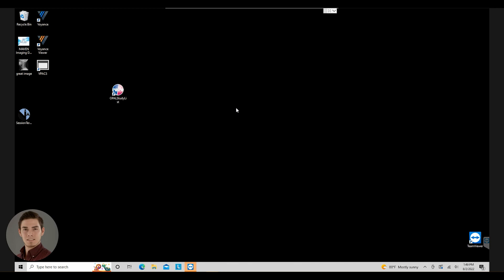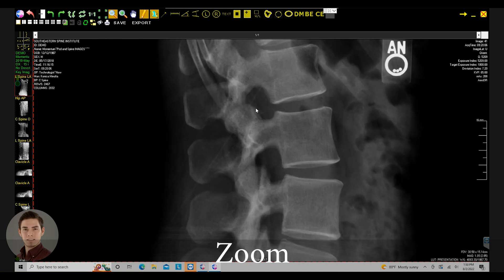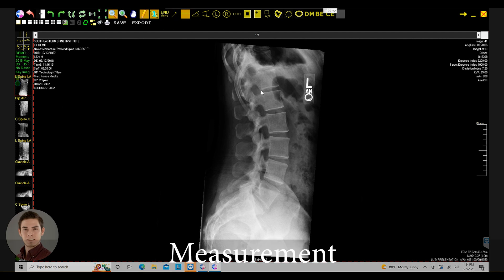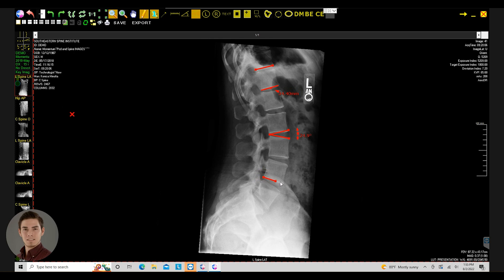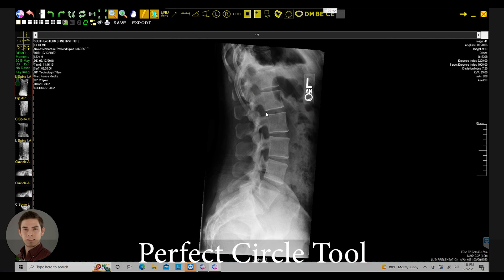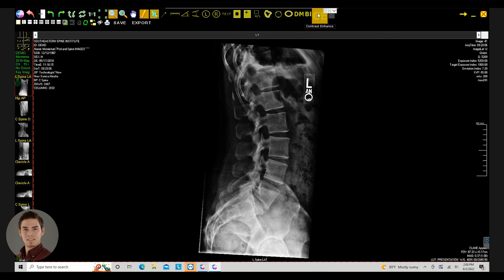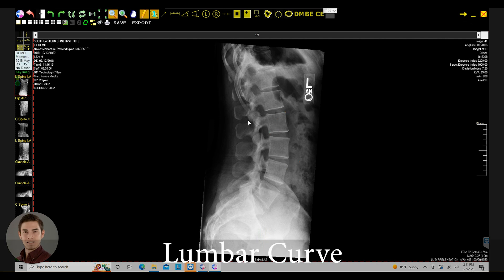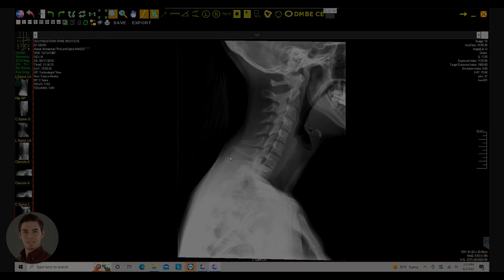OpalRAD Basic Toolset Overview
This video goes over the basic toolset of the OpalRAD software viewer.

0:00 - Intro
0:48 - Change Between Images
0:57 - Magnify
1:06 - Contrast
1:19 - Zoom
1:35 - Reset Image
1:52 - Invert
1:52 - Rotate
1:58 - Flip
2:05 - 1:1 View
2:15 - Zoom Image
2:50 - Pan Image
3:09 - Annotation Edit Mode
4:11 - Deleting Annotations
4:48 - Measurement
5:06 - Angle Measurement
5:25 - Cobb Angle Tool
5:41 - Left Marker
5:44 - Right Marker
5:49 - Custom Text
6:05 - Shutter Box
6:25 - Magnify Box
6:39 - Auto Window Level
7:05 - Shutter Freehand
7:23 - Perfect Circle
7:31 - Shutter Eclipse
7:42 - Display Management
8:04 - Bone Enhance
8:15 - Contrast Enhance
8:26 - Keyboard Shortcuts
10:13 - Multiple View
11:24 - Custom Layout Menu
11:35 - Patient Priors
11:50 - Exam Notes
11:57 - Patient Reports
12:05 - Refresh Study
12:15 - X-ray Stitching
12:35 - DICOM Print
12:44 - Paper Print
12:48 - Save
12:53 - Export
13:18 - Auto Open Next Study
13:30 - Minimize
13:36 - Close Study
13:50 - Vertical Align
14:02 - George's Line
14:34 - Center Point
14:45 - Horizontal Offset
14:58 - Lumbar Curve
15:18 - C-Spine Analysis